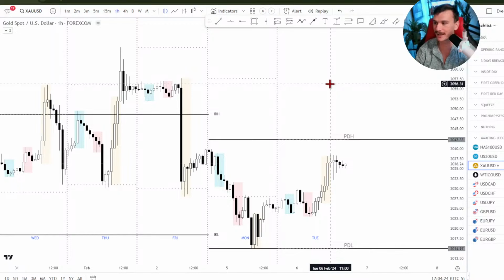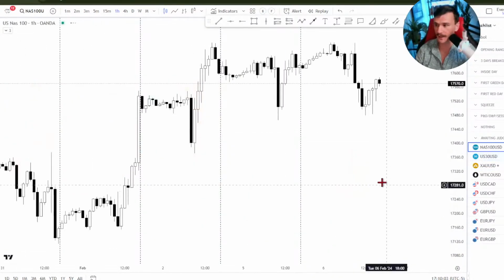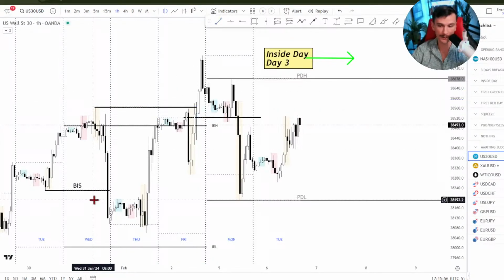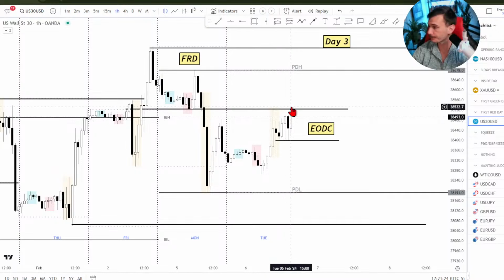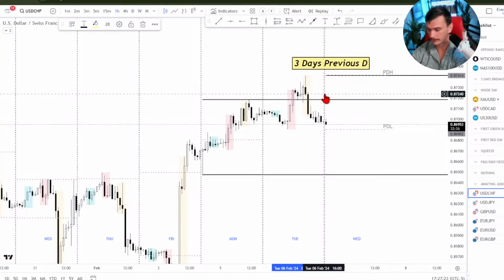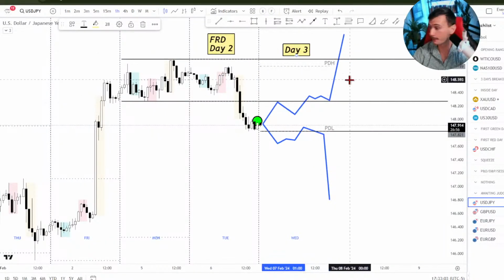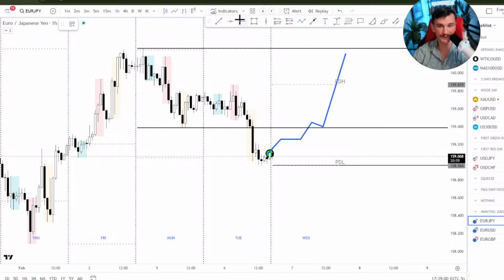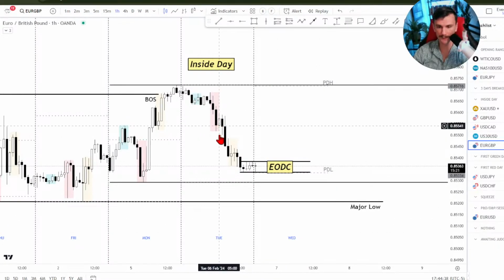Trading Strategy With Little To No Drawdown Made SIMPLE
🤯1,000 likes on this video??

specific trades/invest